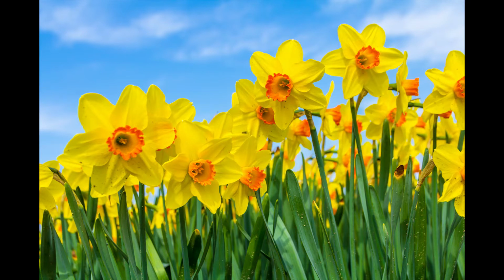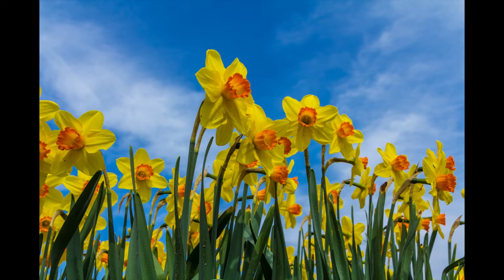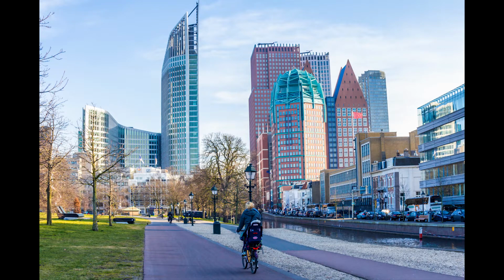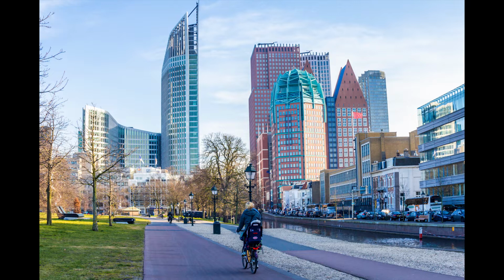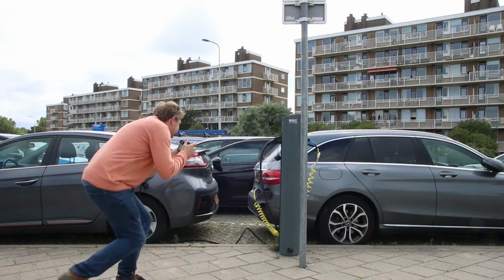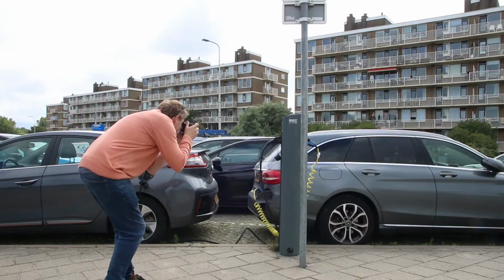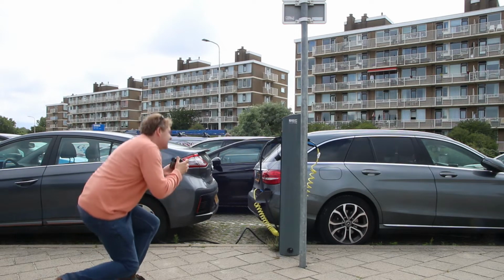My 5 best selling stock photos & videos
I take you through my top 5 best selling stock photos and videos. And give some ideas about how the best sellers were created.